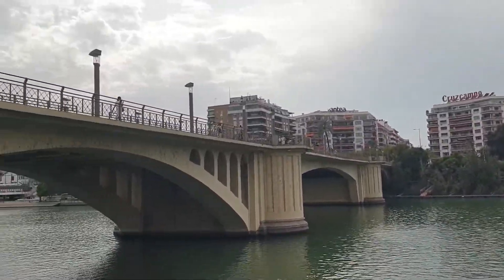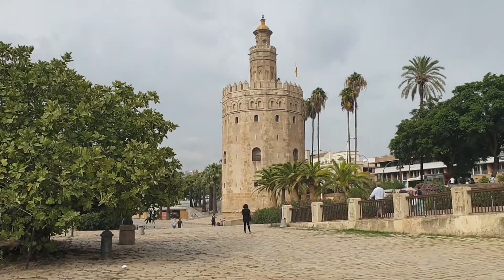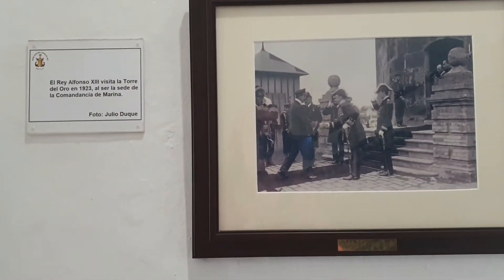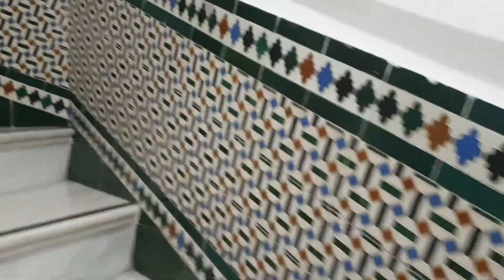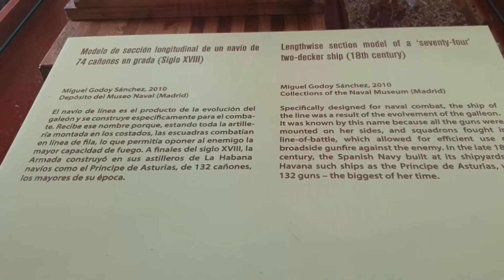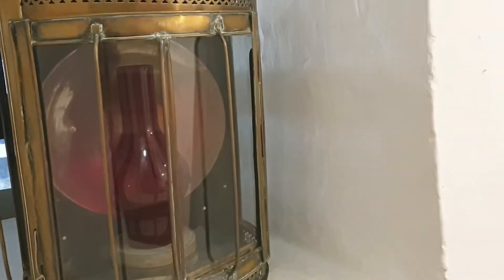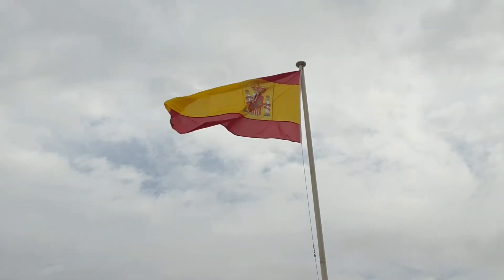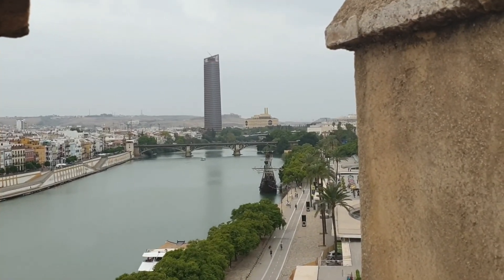Wanderings in Sevilla: The emblematic Torre del Oro, a dodecagonal military watchtower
It was erected by the Almohad Caliphate in order to control access to Seville via the Guadalquivir river. Constructed in the first third of the 13th century, the tower served as a prison during the Middle Ages. Its name comes from the golden shine it projected on the river, due to its building materials, a mixture of mortar, lime and pressed hay.

The tower is divided into three levels, the first level, dodecagonal, was built in 1220 by order of the Almohad governor of Seville, Abù l-Ulà; As for the second level, of only 8 meters, also dodecagonal, was built by Peter of Castile in the fourteenth century. The third and uppermost being circular in shape was added after the previous third level, Almohad, was damaged by the 1755 Lisbon earthquake. Rebuilding of the third level was made by Brusselian military engineer Sebastian Van der Borcht in 1760.

It is one of two anchor points for a large chain that would have been able to block the river. The other anchor-point has since been demolished or disappeared, possibly collapsing during the 1755 Lisbon earthquake. The chain was used in the city's defense against the Castilian fleet under Ramón de Bonifaz in the 1248 Reconquista. Bonifaz broke the river defenses and isolated Seville from Triana.